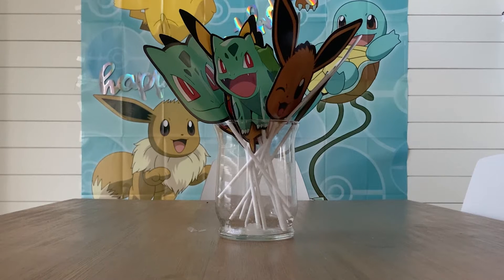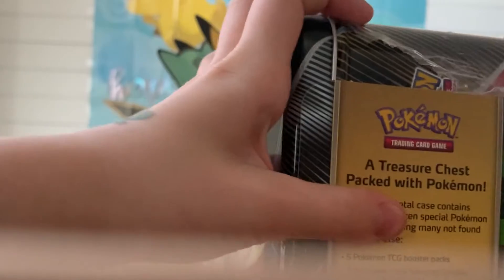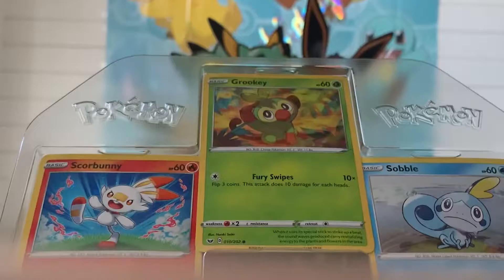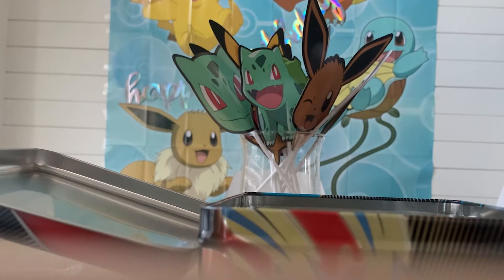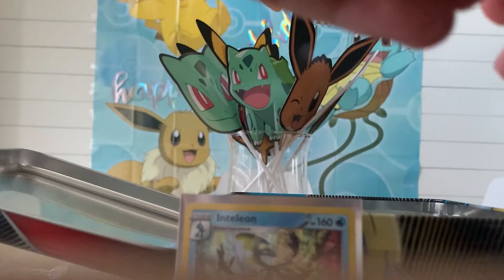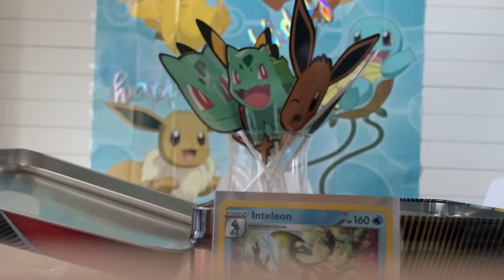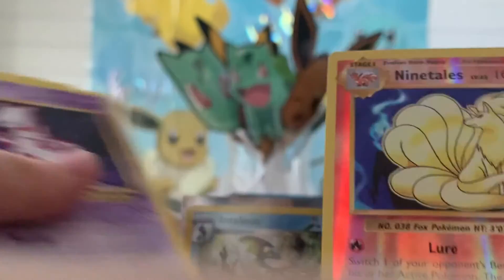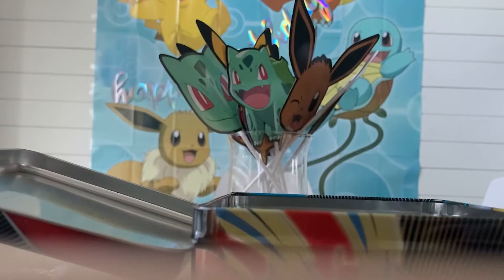Opening a Treasure Chest of Sword and Shield Pokemon cards!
Hey guys, I'm opening a Treasure chest of Pokemon cards, With The three starters and The two legendaries!